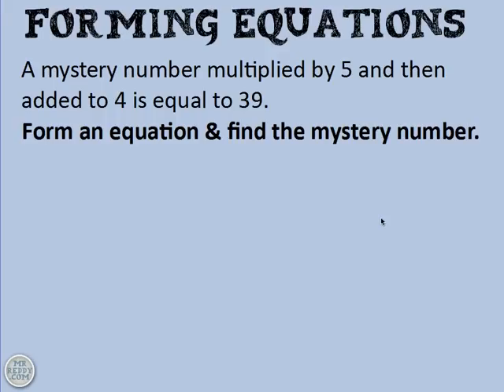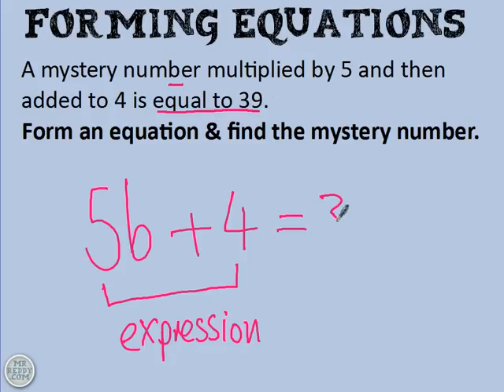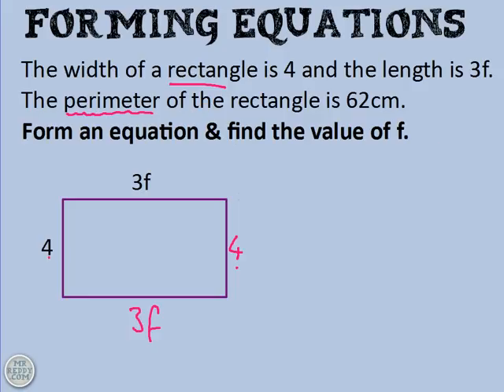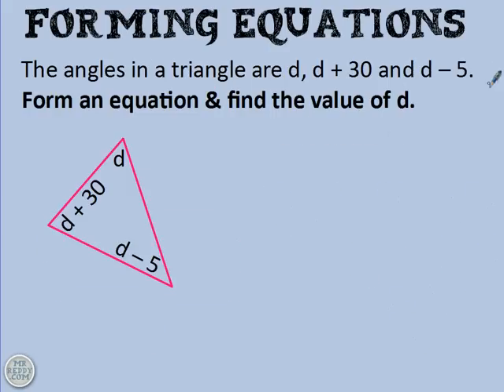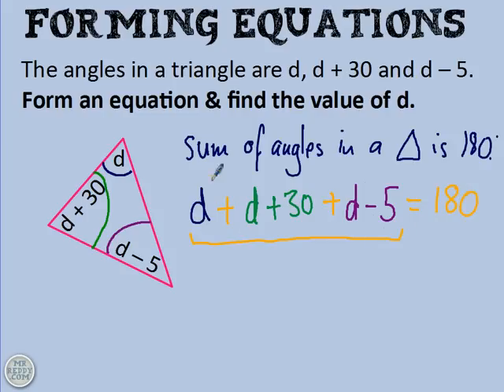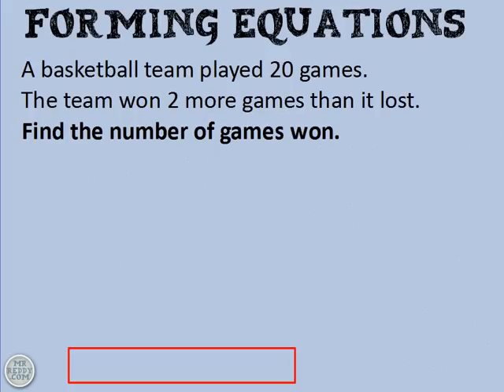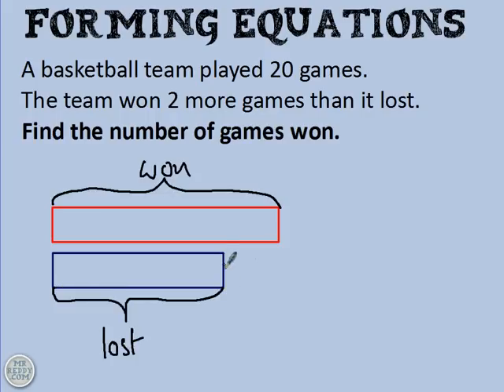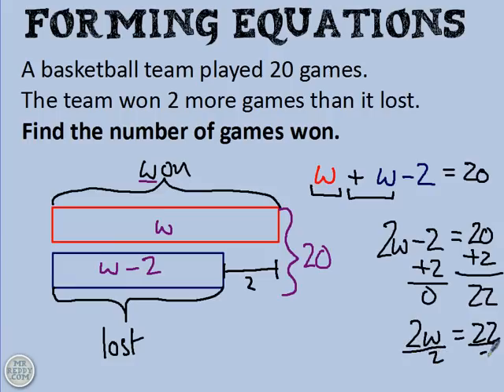Forming Equations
The video goes through 4 examples of forming an equation based on a word problem or based on a geometry problem. It doesn't go much into solving equations because that's dealt with in another video.